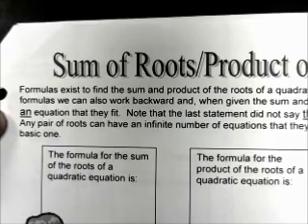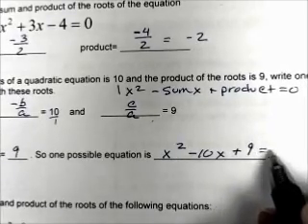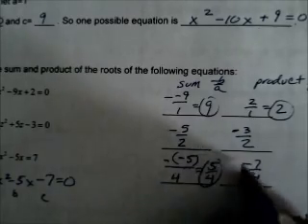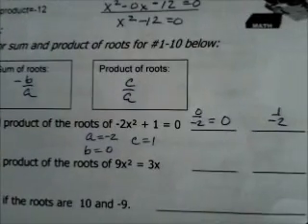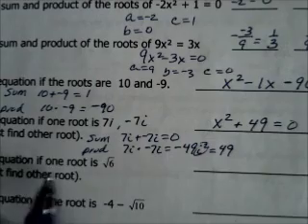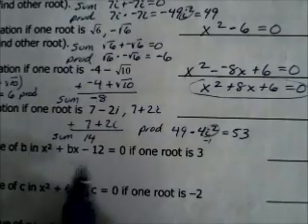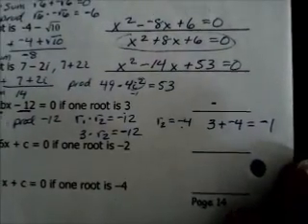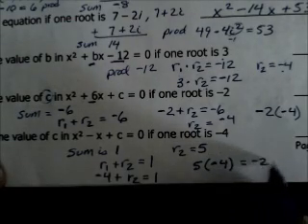Alg2 c5 7 sum and product of roots Notes p13&14